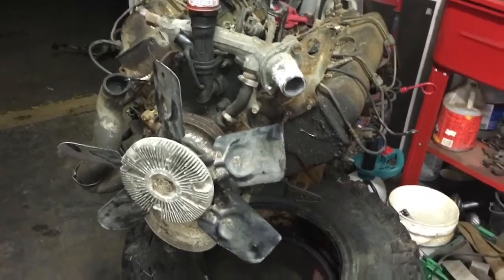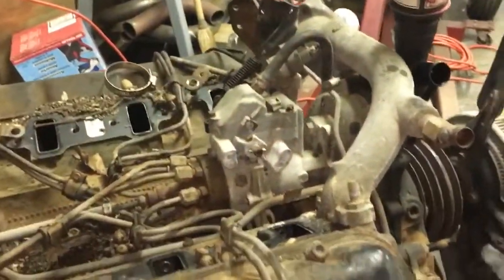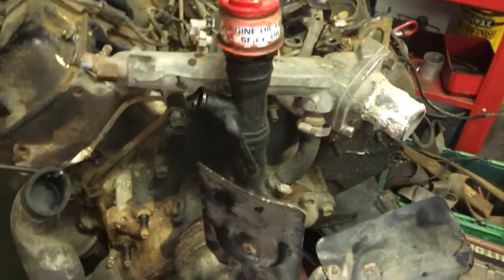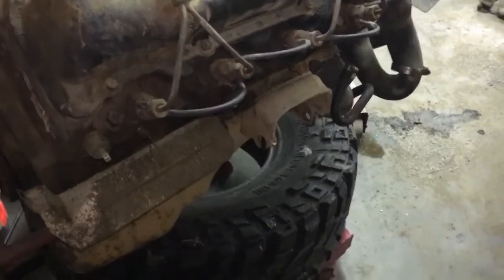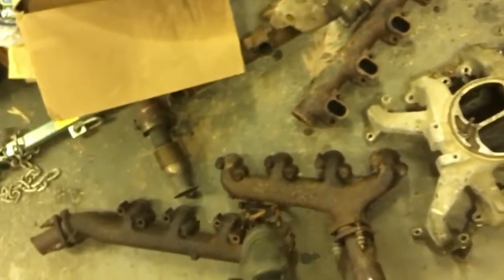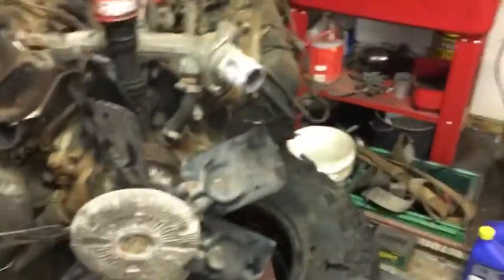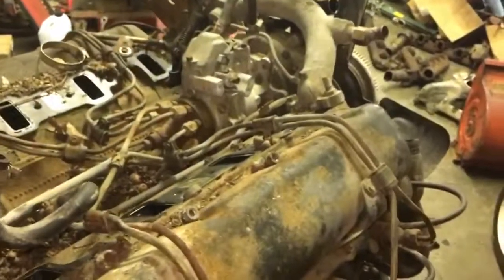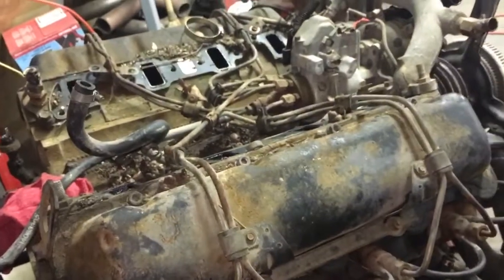New project (like I need another) 6.2 diesel